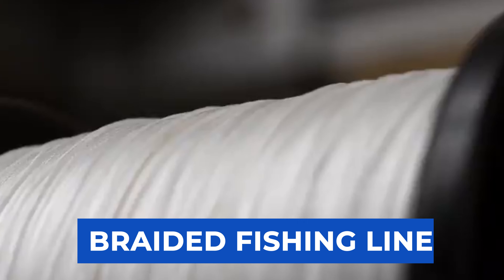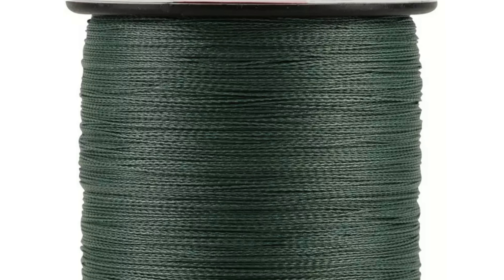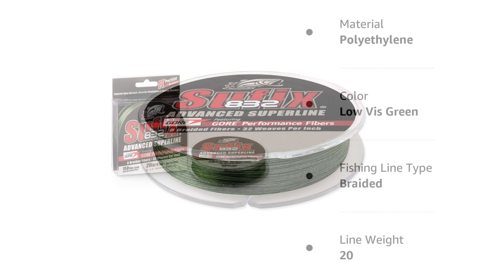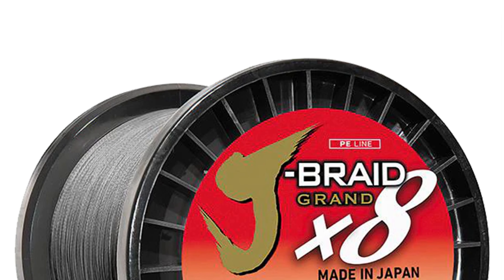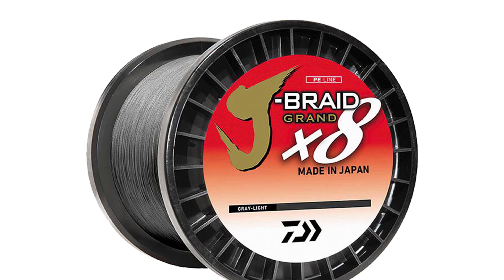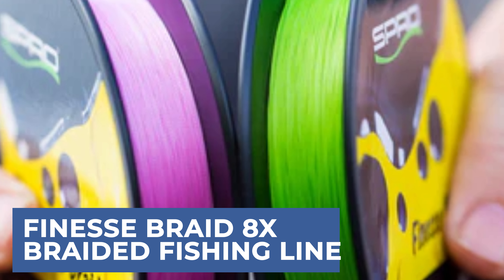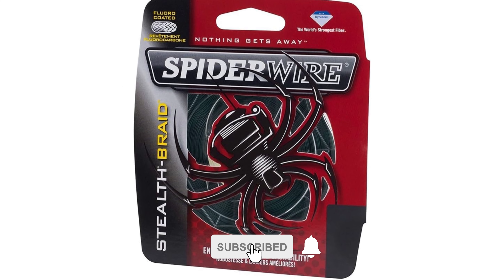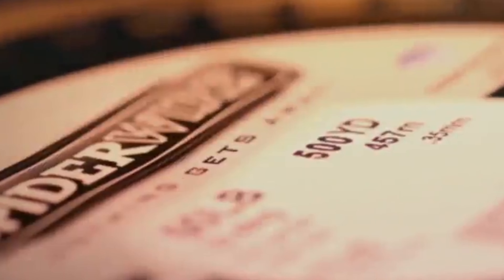Best Braided Fishing Line - Make Your Choice!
The best braided fishing lines offer anglers a winning combination of strength, sensitivity, and durability. Constructed from multiple strands of synthetic fibers like Spectra or Dyneema, these lines boast impressive tensile strength and minimal stretch, providing excellent sensitivity to detect even the slightest of bites.

Their thin diameters allow for increased line capacity on reels and superior casting distance, making them ideal for targeting a variety of freshwater and saltwater species. Additionally, braided lines excel in abrasive environments, resisting abrasion from rocks, structure, and toothy fish. With their reliability and performance, the best braided fishing lines are a go-to choice for serious anglers looking to maximize their success on the water.

FishFindly BraidedFishingLine Braided_Fishing_Line_in_2024, Best Braided Fishing Line in 2024, Top Braided Fishing Line in 2024, Braided Fishing Line Reviews